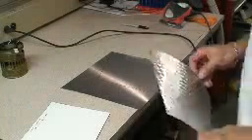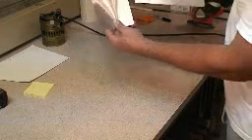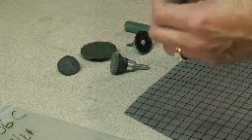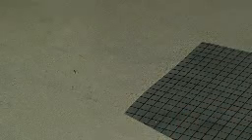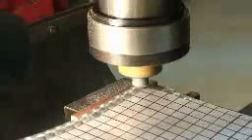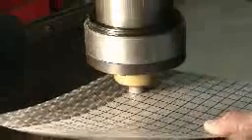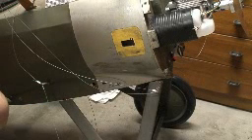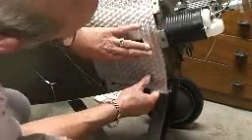Sopwith Pup how to burnish engine turning finish in aluminum aircraft panels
how to video shows how to polish that antique circle pattern in the metal skin of antique airplanes!!